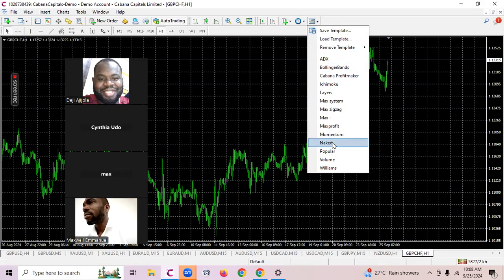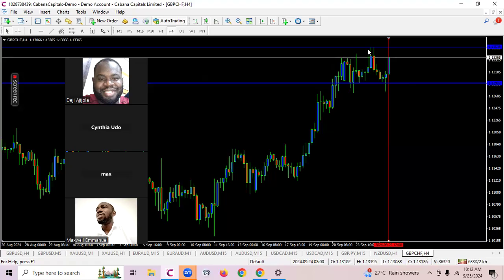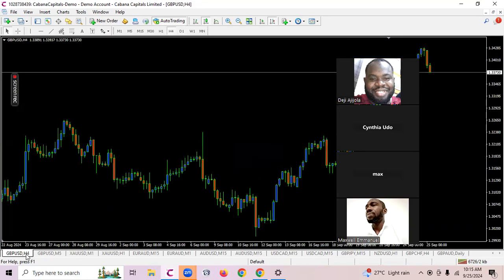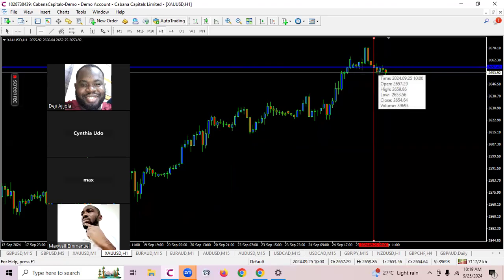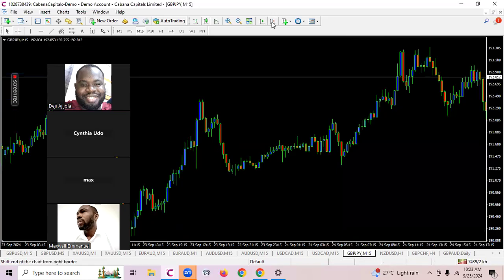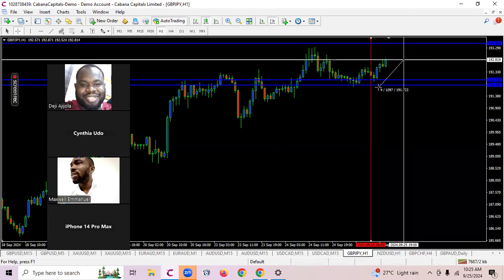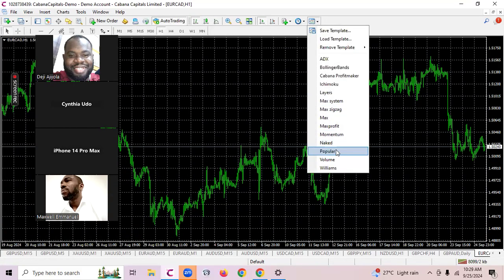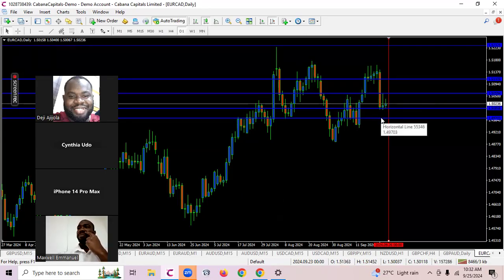Daily Forex Market Review and Outlook, Gold,GbpUsd,EurAud,GbpJpy|25th September 2024